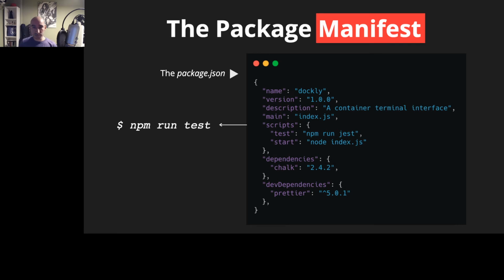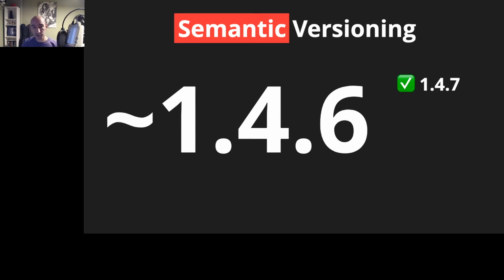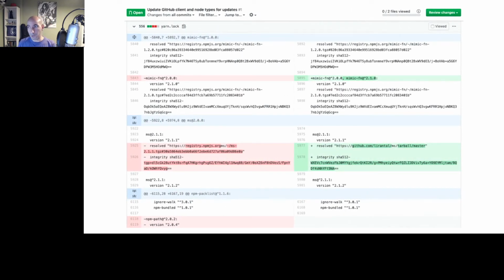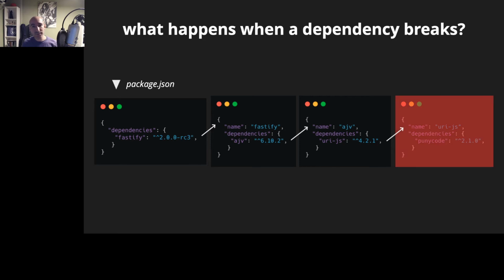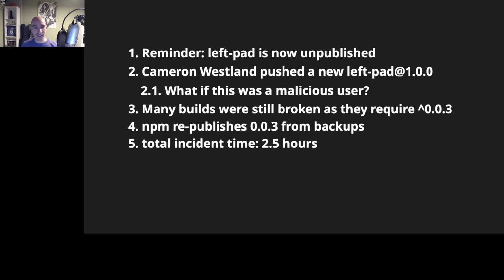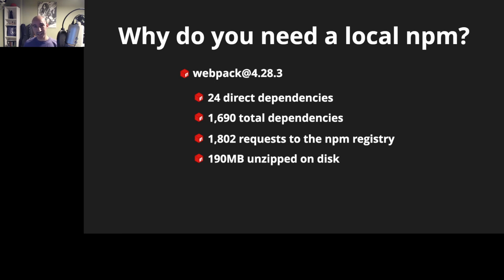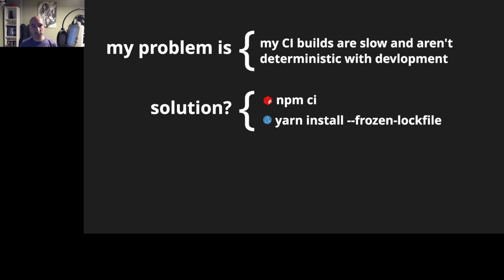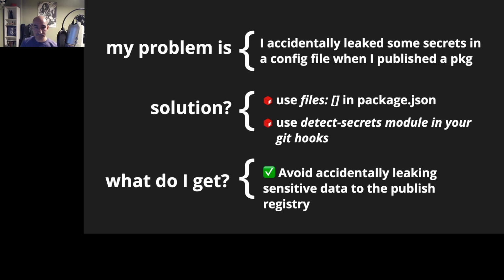jsday 2020 - Packages for Mass Consumption (an npm story unfolded) - Liran Tal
Speaker: Liran Tal
Talk: Master the delicate nuances and deep impact of your app’s dependencies. Uncover the mysterious ways in which npm dependencies work, the mechanics of lockfiles, and understand the security risks of an entire ecosystem. This talk will unravel multiple dimensions in which our application relies on dependencies, and present best practices for ideal developer experience and team collaboration workflows.